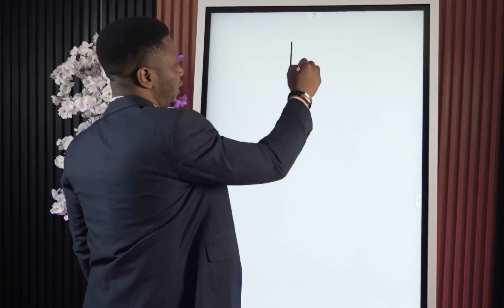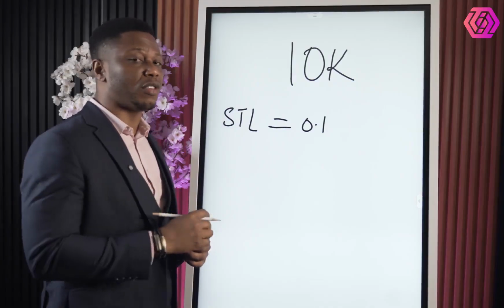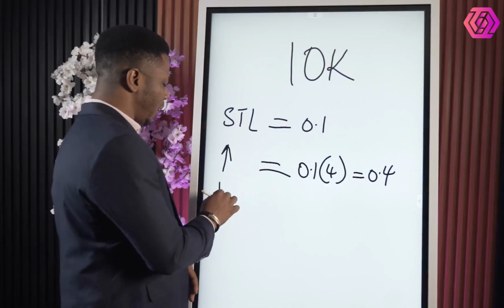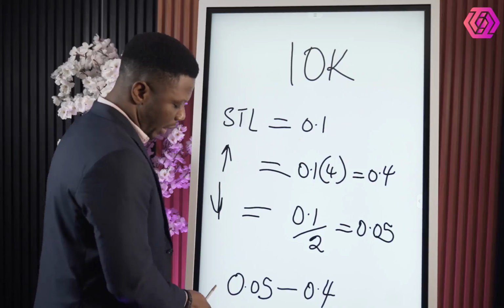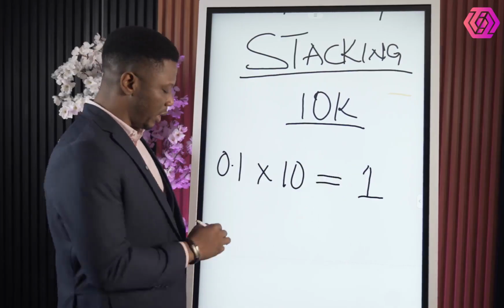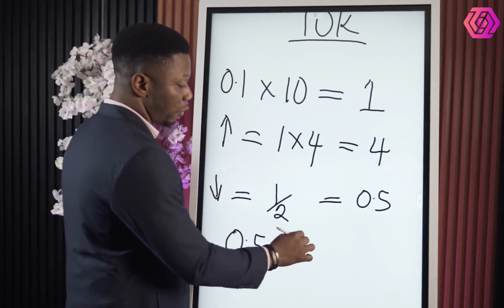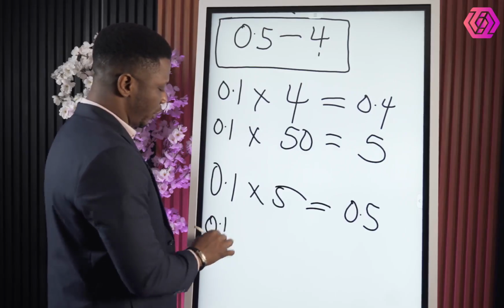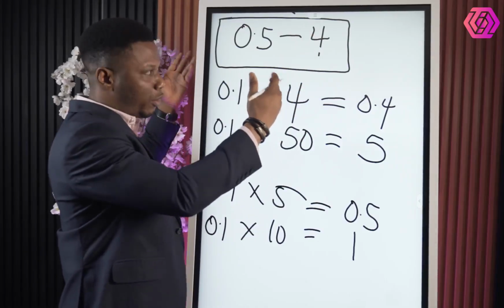STACKING RULE EXPLAINED